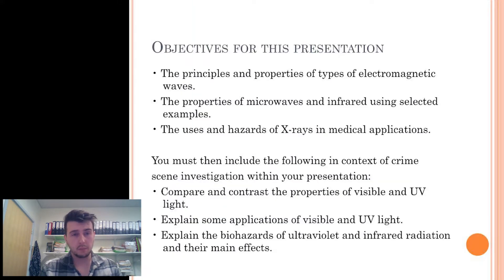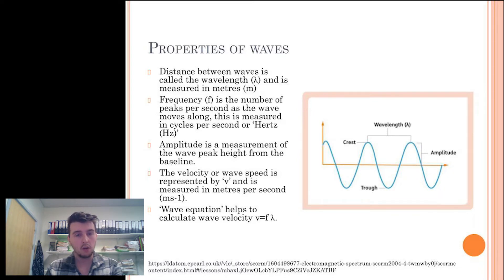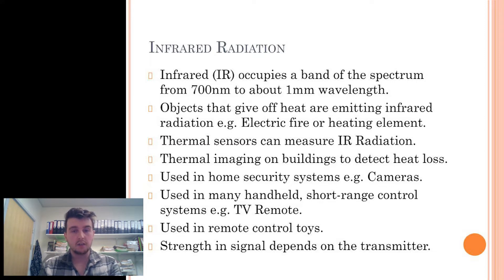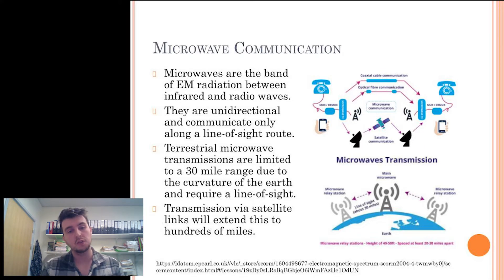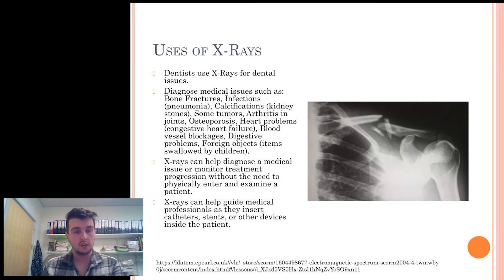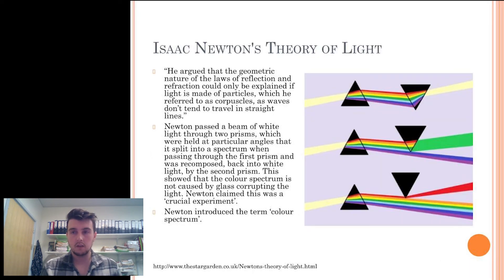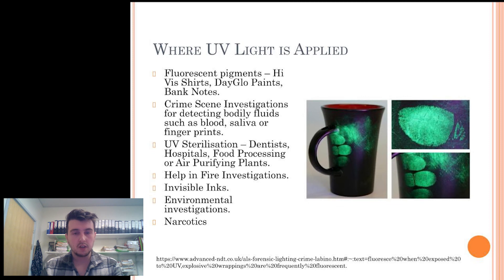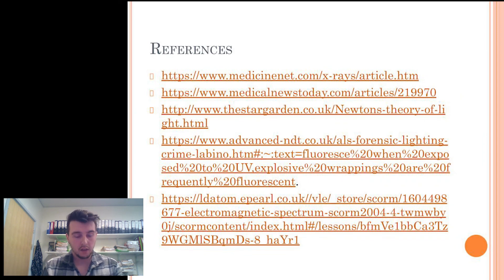Unit 8: Electromagnetic Spectrum Presentation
Learn Direct presentation for Unit 8: Electromagnetic Spectrum by Jamie Mawe